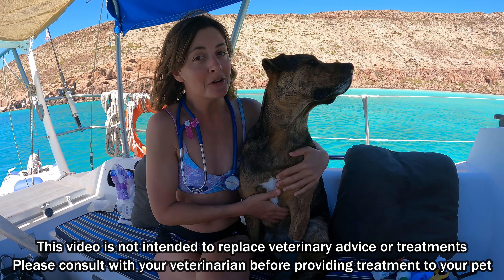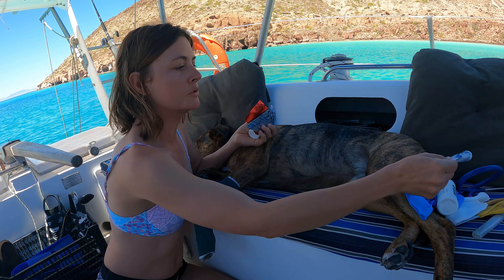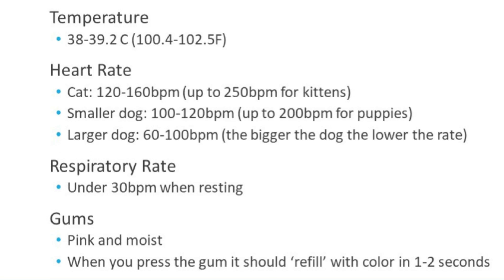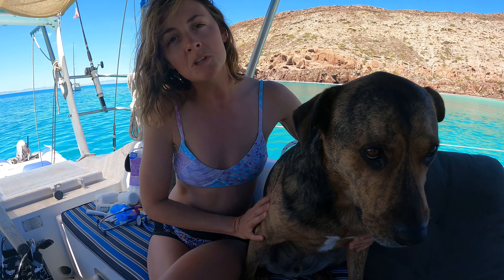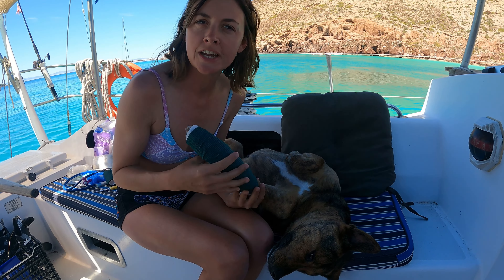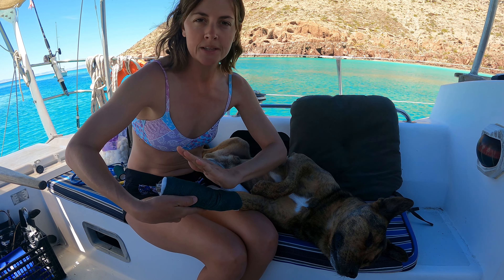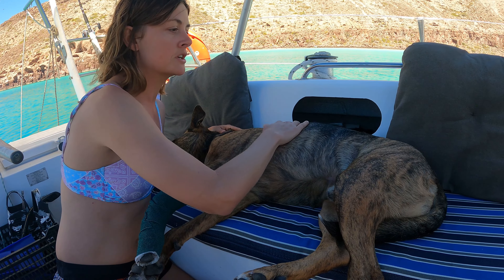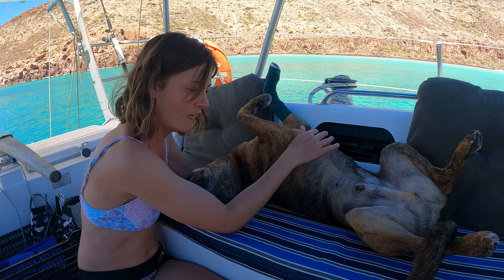Dog and Cat First Aid with the Sailing Veterinarian (in a bikini!): Chuffed Adventures S6Ep22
This is the story of the world's only sailing veterinary clinic. Help us continue to provide free veterinary care by becoming a Patron or donating, Patrons get early access to ad-free videos and weekly live updates.

We take you through a crash course in dog and cat first aid onboard our boat Chuffed! A special thank you to a our dog-nephew Addie for volunteering his time in exchange for extra cuddles and a piece of apple...

00:00 Introduction
01:03 Pet First Aid
01:18 First Aid Kit
03:41 Checking vital signs on a dog or cat (heart rate, temperature)
06:32 How to bandage a dog's leg
09:44 How to slow a bleeding wound on a dog or cat
10:28 How to do CPR on a dog (or cat)
13:02 Treating dehydration in dogs and cats
14:50 Pet first aid conclusion

Thanks to our supporters who enable us to continue our mission.